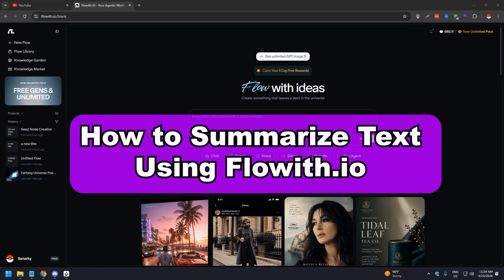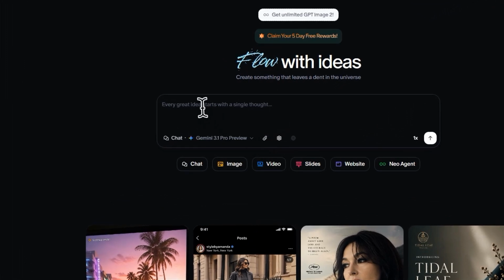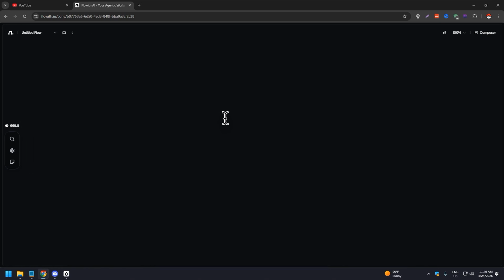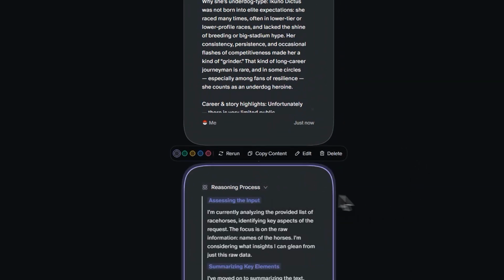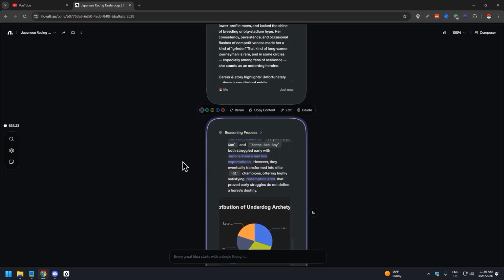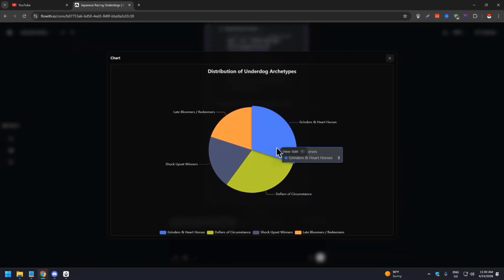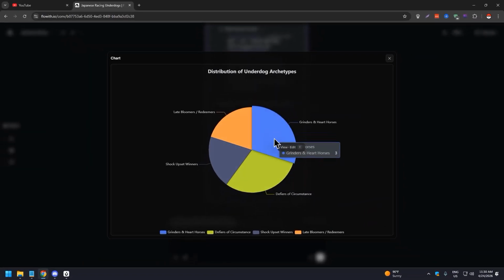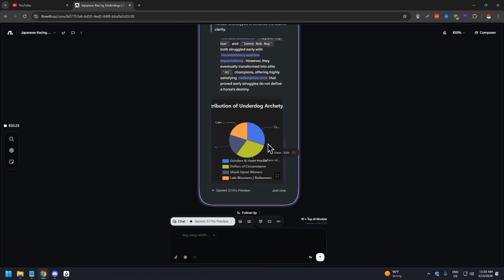How To Summarize Text Using Flowith Io (Full Guide)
Learn the most efficient way to condense long articles and documents using Flowith io. This tutorial covers everything you need to know about navigating the interface and getting high-quality summaries in seconds.

Key features covered:
• Uploading text or links to Flowith io
• Selecting the best summarization settings
• Organizing your workflow with AI canvas nodes
• Exporting your summarized content